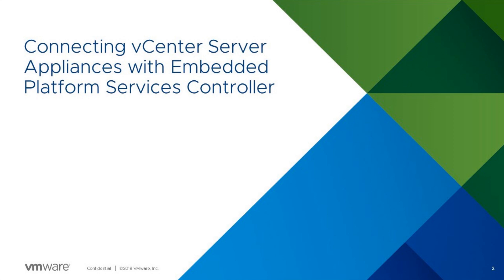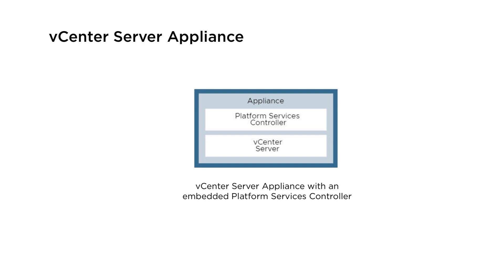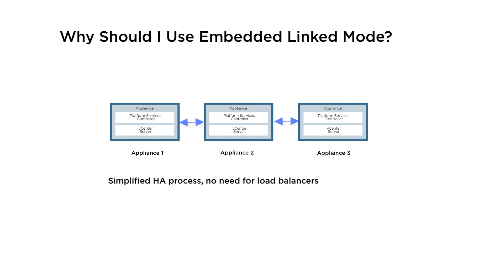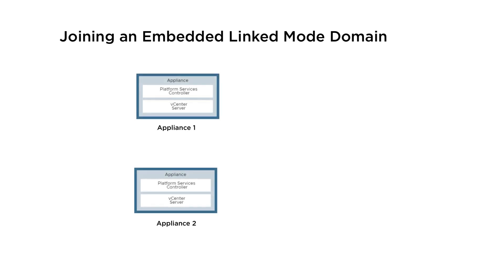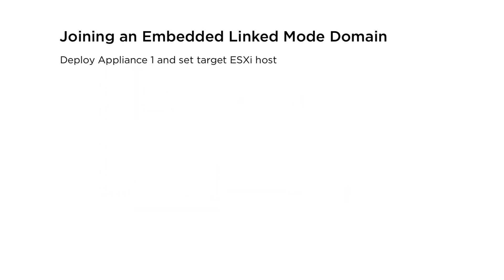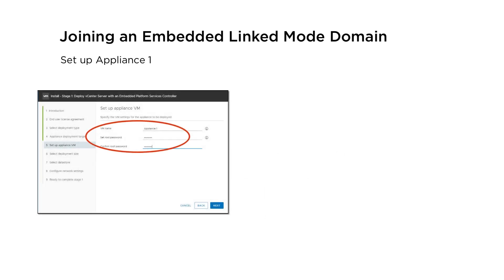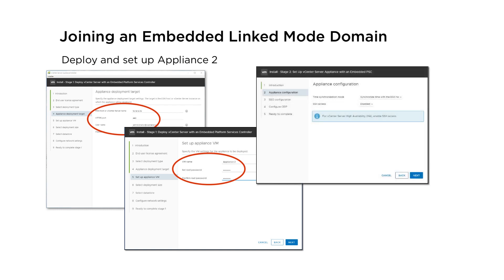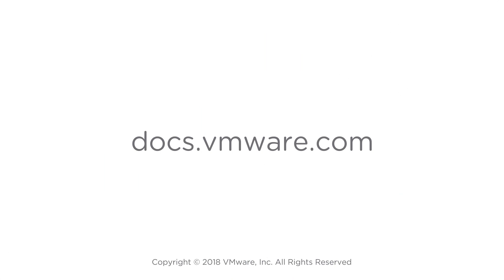vCenter Embedded Linked Mode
vCenter Server embedded linked mode enables you to connect multiple vCenter Servers together seamlessly without the need for external Platform Services Controllers.